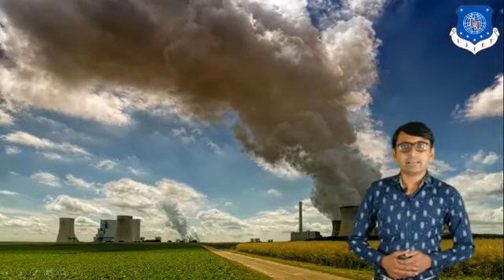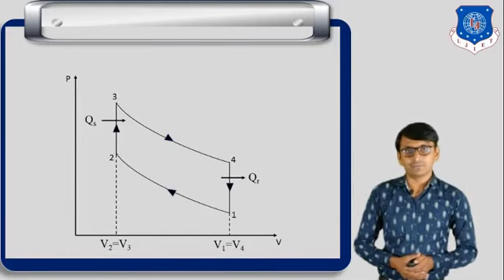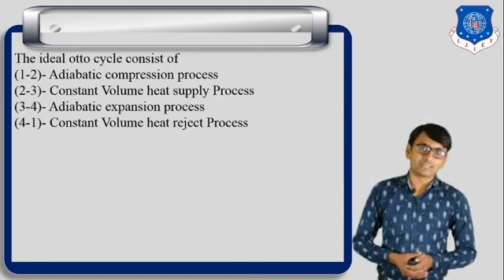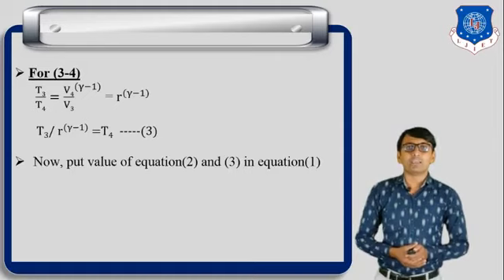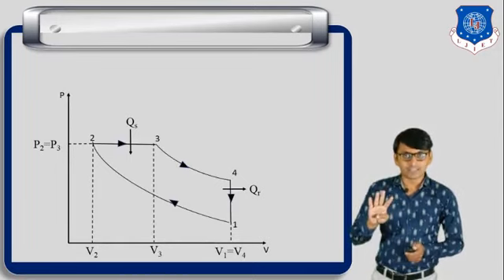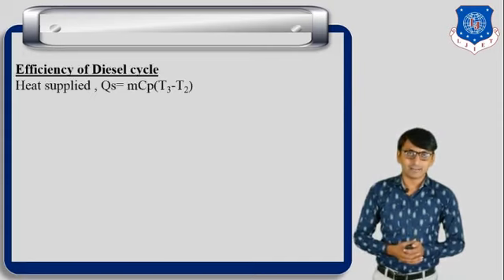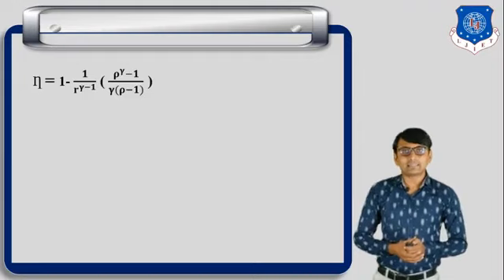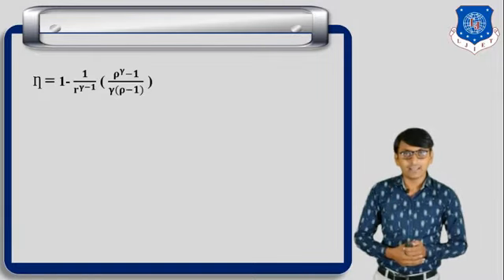Lec-21_Otto cycle, Diesel cycle |Basic mechanical engineering |First year engineering